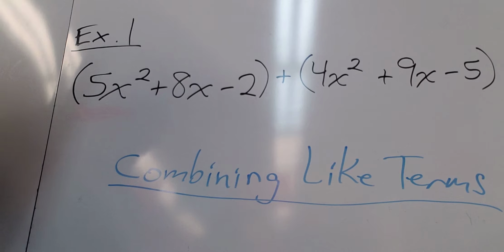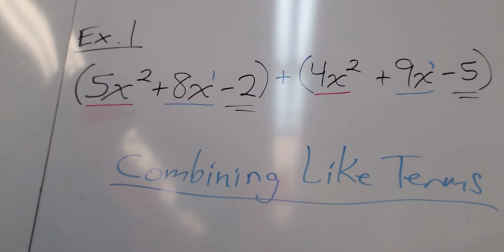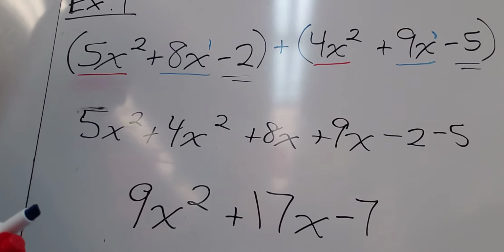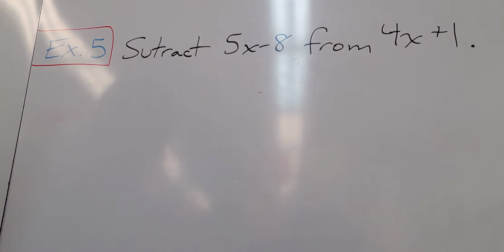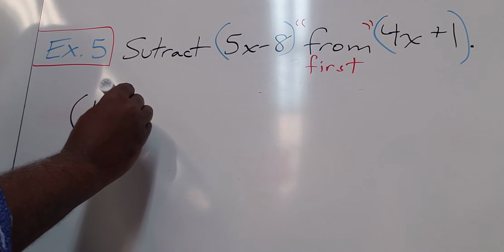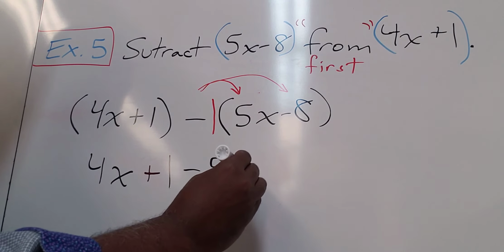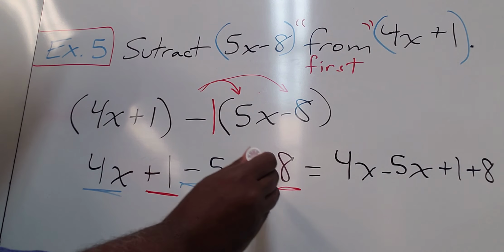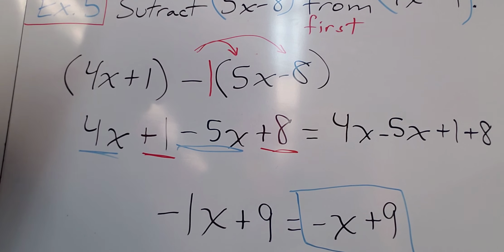Adding and Subtracting Polynomials U7C1B